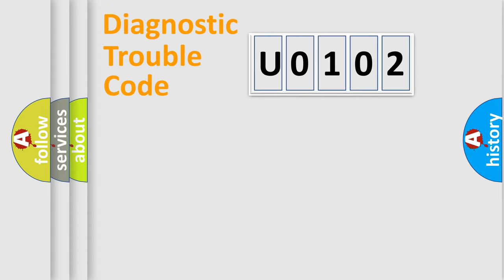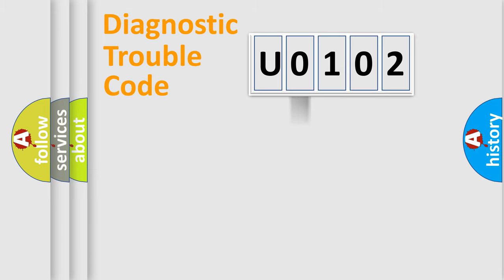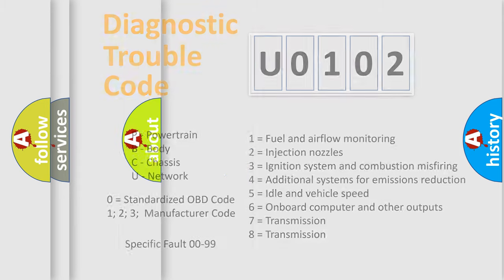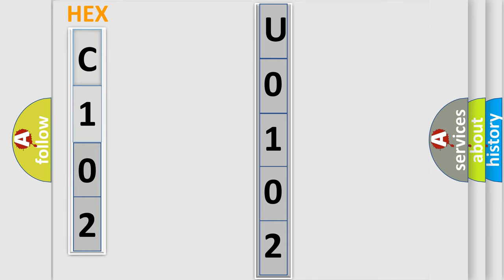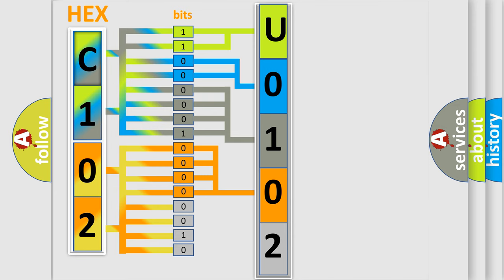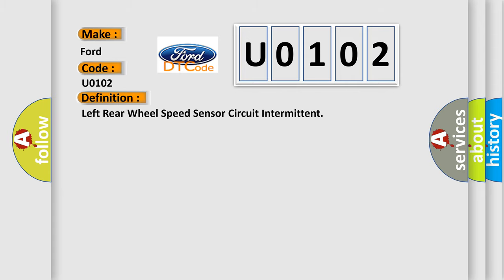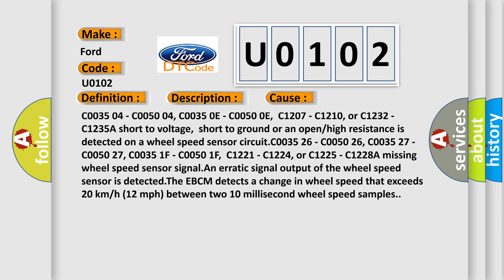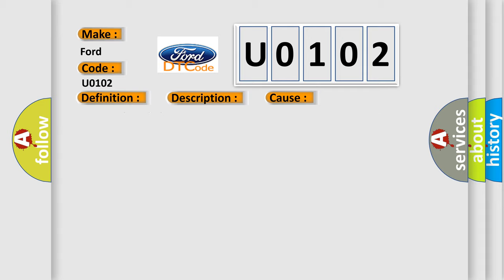DTC Ford U0102 Short Explanation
Contents:
0:21 Basic DTC analysis according to OBD2 protocol standard.
1:48 Insight into programming
2:58 A diagnostically understandable description of the Diagnostic Trouble Code
3:05 Basic error definition

Make:
Ford
Code:
U0102
Definition:
Left Rear Wheel Speed Sensor Circuit Intermittent
Description:
Cause:
C0035 04 - C0050 04, C0035 0E - C0050 0E,C1207 - C1210, or C1232 - C1235A short to voltage,short to ground or an open or high resistance is detected on a wheel speed sensor circuit.C0035 26 - C0050 26, C0035 27 - C0050 27, C0035 1F - C0050 1F,C1221 - C1224, or C1225 - C1228A missing wheel speed sensor signal.An erratic signal output of the wheel speed sensor is detected.The EBCM detects a change in wheel speed that exceeds 20 km or h (12 mph) between two 10 millisecond wheel speed samples.